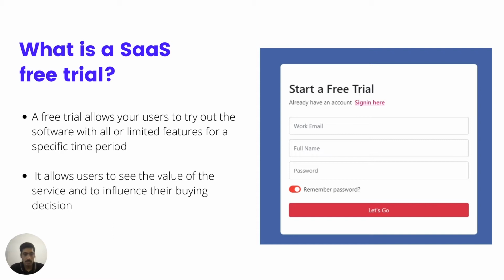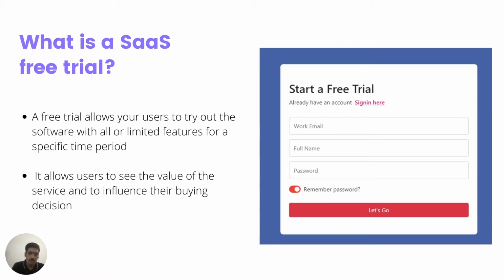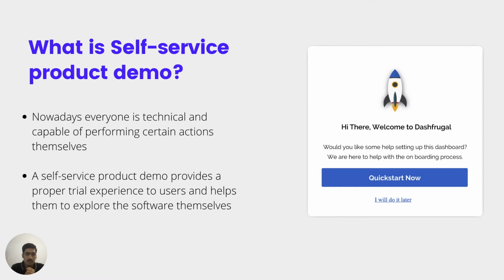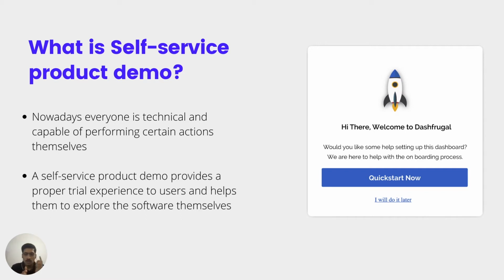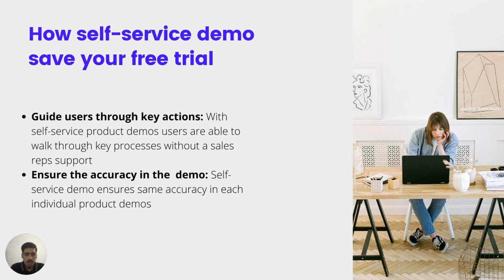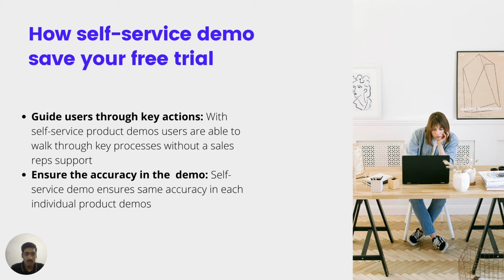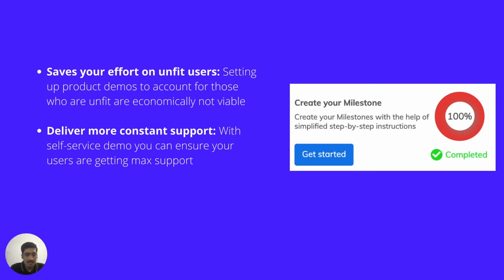Self-service product demo-How to save your free trial | Dashfrugal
A self-service product demo provides a proper trial experience to users and helps them to explore the software themselves.  The free trial remains the most popular and useful method for SaaS products to convert more leads to a premium user, but how do you manage these large groups to getting started with your software? Self-service product demos are considered to be the most popular solution. "How to save your free trial with a self-service product demo